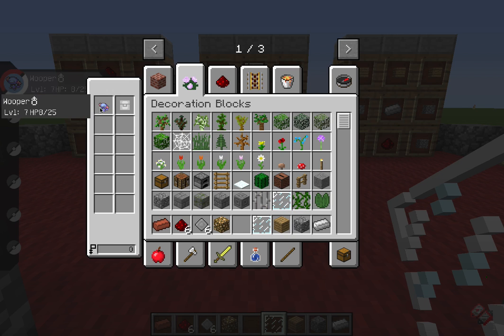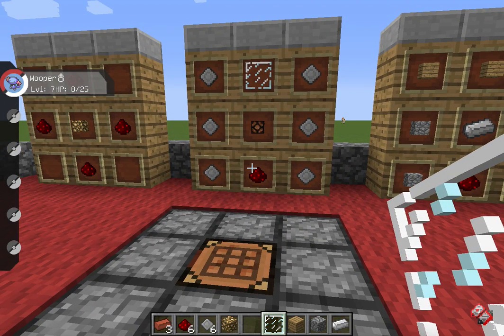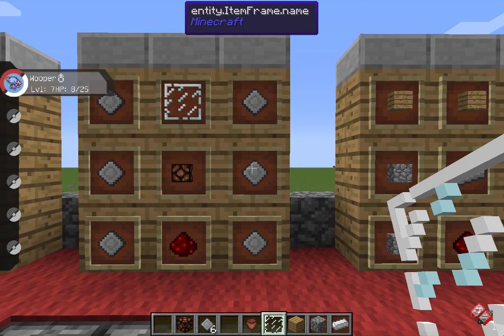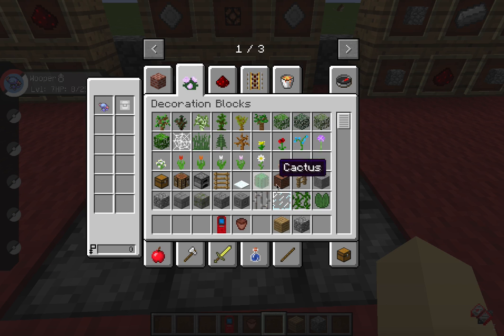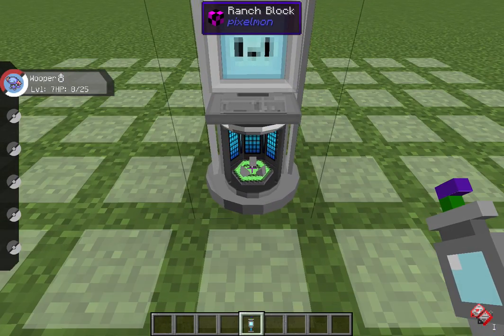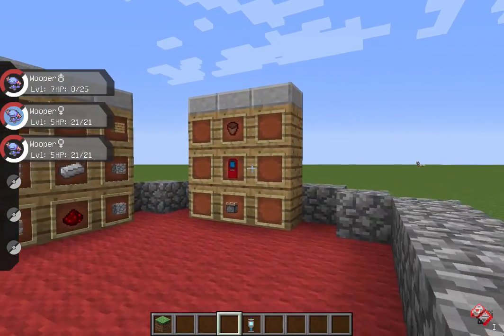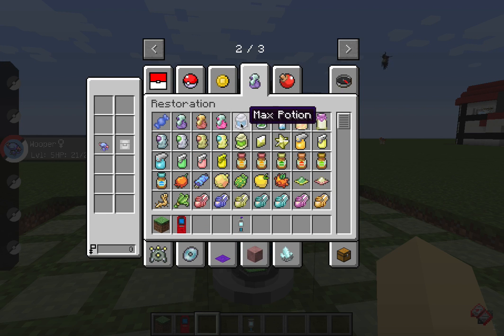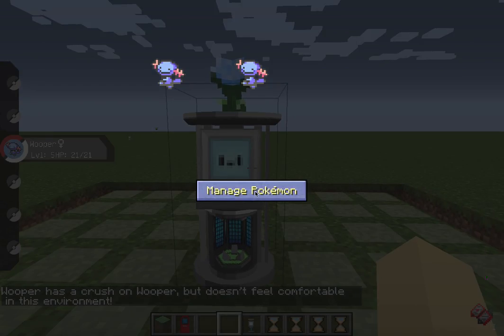Pixelmon Craft Guide: Crafting a Ranch Block!!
Today I show you guys how to make your very own Ranch block in pixelmon in order to breed your pokemon!!